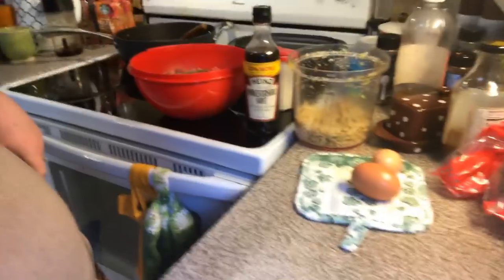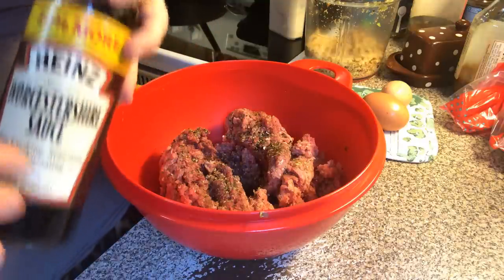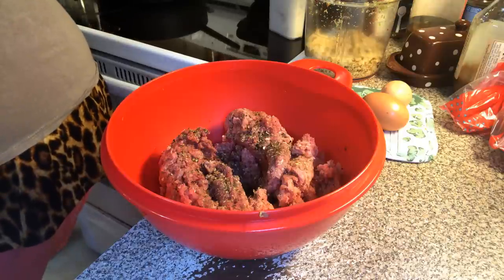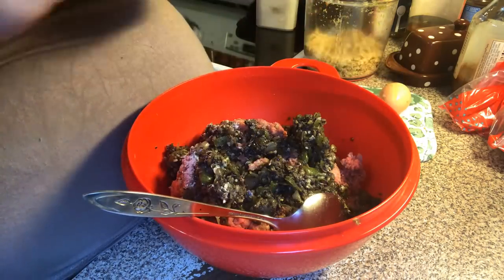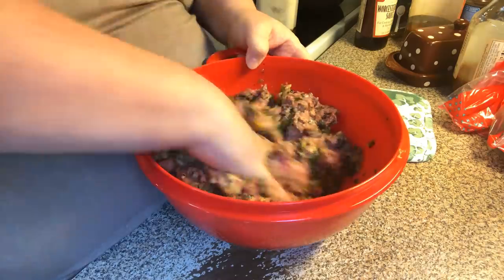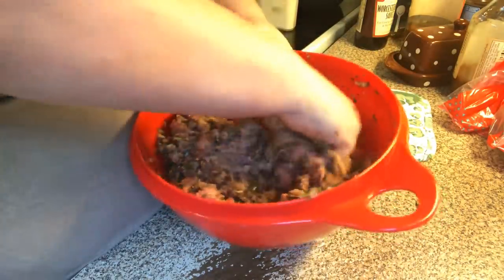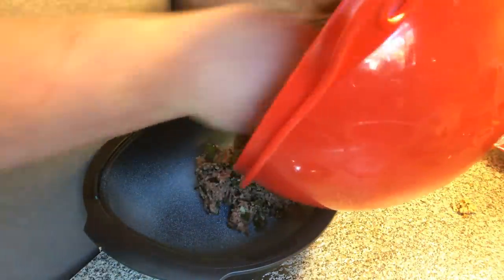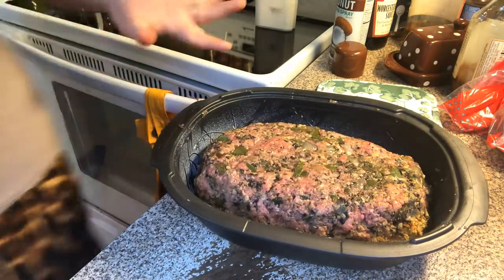Philly Cheesesteak Meatloaf Video 1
2 tablespoons salted butter
1 green bell pepper, thinly sliced
1 small white onion, thinly sliced
8 mushrooms, finely chopped
4 cloves garlic, minced
Sea salt and black pepper, to taste
2 pounds ground beef
2 eggs
2 teaspoons dried oregano
1 teaspoon onion powder
1 cup of bread crumbs(i use low carb ones)
2 tablespoons Worcestershire sauce
8 slices of thick provolone cheese

Heat the butter in a large sauté pan over medium heat.
Add the peppers, onions, mushrooms, garlic to the pan, and sauté until the vegetables are tender.
In a large mixing bowl, combine the ground beef, Worcestershire sauce and sauteed veggies mixture.  Add eggs ,spices, bread crumbs too.
Mix until all of the ingredients are well incorporated.
Transfer the mixture to a standard sized loaf pan (9.25 x 5.25 x 2 3/4 loaf pan).
Mold the mixture to form a meatloaf shape.
Top the meatloaf with the cheese and the remaining pepper mixture.
Bake for 10 additional minutes.
If the top not brown enough put it under the broiler for 2 minutes.

Mailing Address:
Sara Potter
Louisa, Kentucky  41230